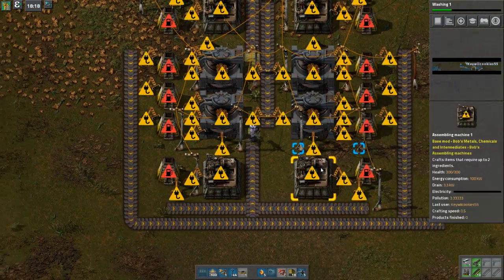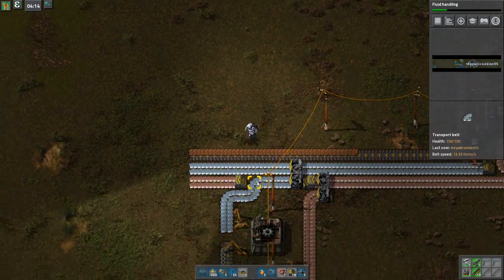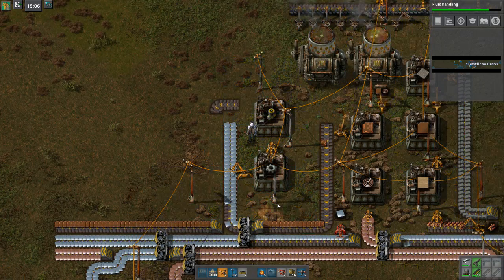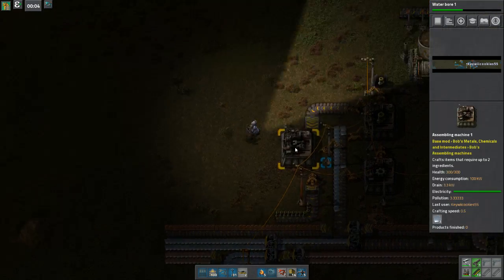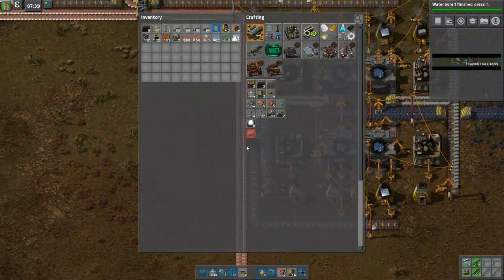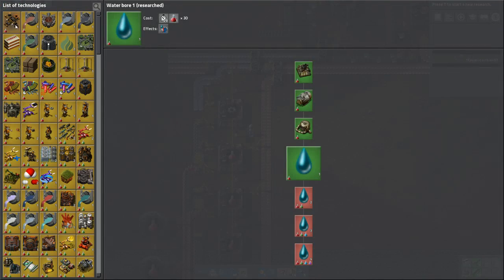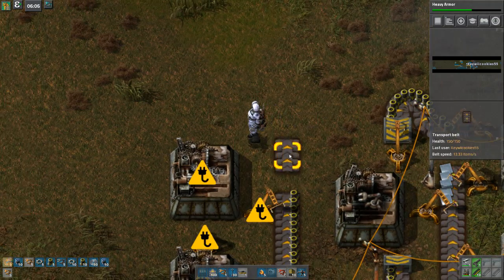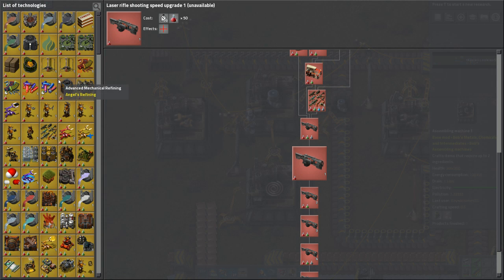Keywii Plays Factorio (15) Raising the BAR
AJ Johnson has launched a rocket into space on a budget, he's attempted to launch his own space mining operation with Bob. But that was a failure.

It seems though that as Johnson and Bob were on their way back to Earth, they impacted with an Angel and crashed landed on the outer rim of a flat Earth. So the three must work together in order to survive the new environment. The only issue is that Bob and Johnson both are suffering terrible amnesia and must rely on the Angel in order to build up from nothing.

Welcome to Factorio; Raising the BAR. A Bob's Angel modded game with a twist. I'm playing on a ribbon world too. So get ready for the next 300 episodes to be me attempting to spaghetti my way through the mod pack. And on a limited space as well. Fun fun!

So join the three as they build up a new factory, under new harsher conditions. Hours of endless fun.